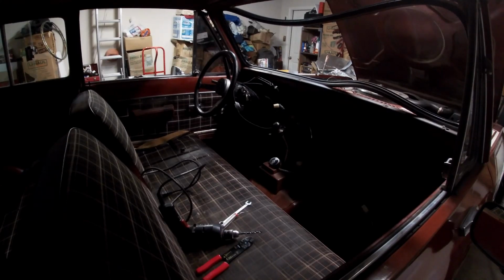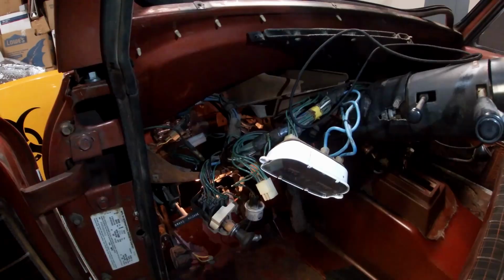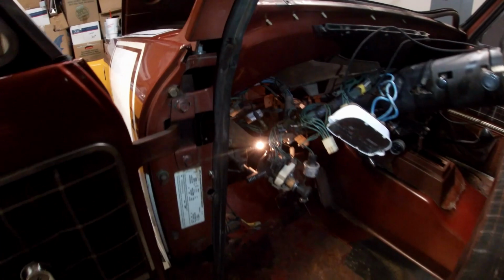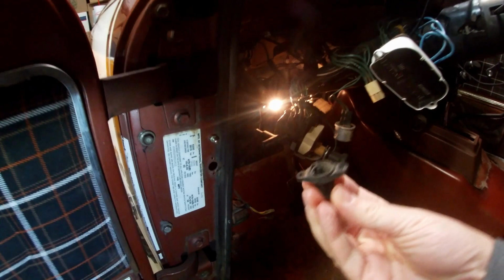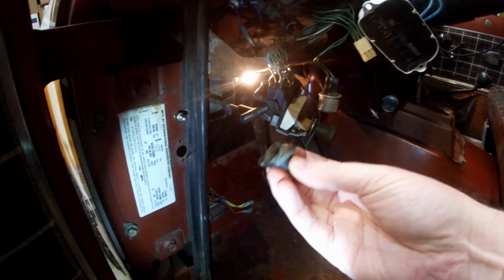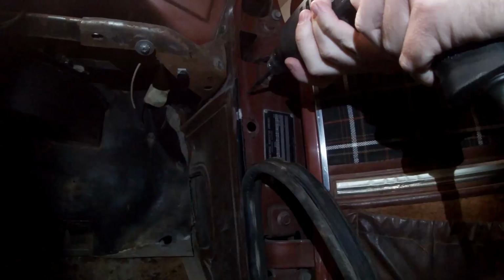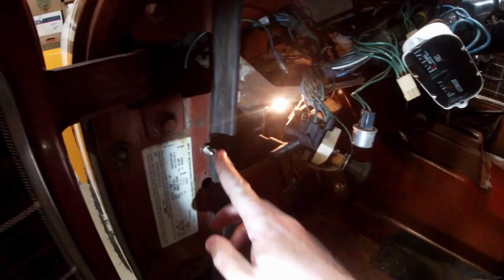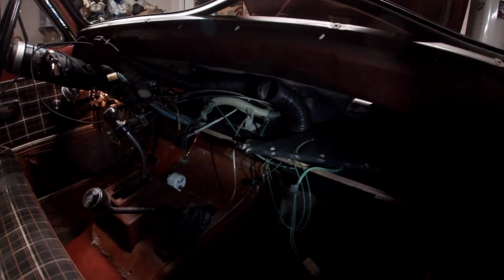International Scout II Door Jamb Switch Alternative Replacement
Original Scout II door jamb switches have been difficult to find so in this video I show a very inexpensive alternative for replacements and now have interior lighting when the doors are opened. These switches need to be self grounding and connected to the ground wire in the interior lighting circuit.